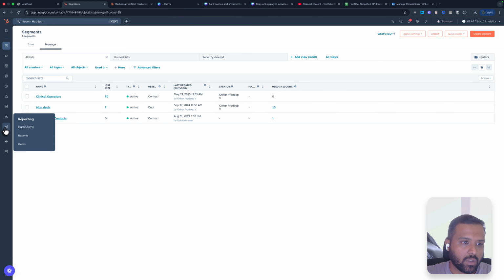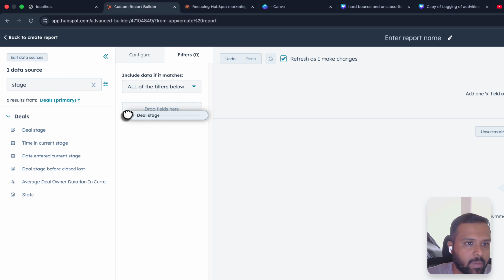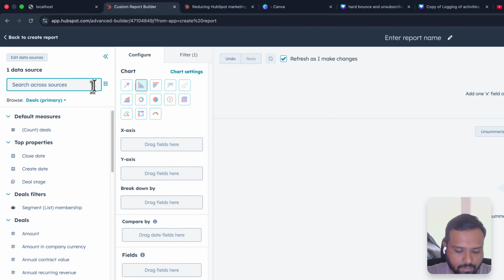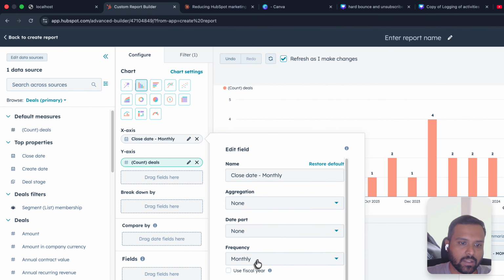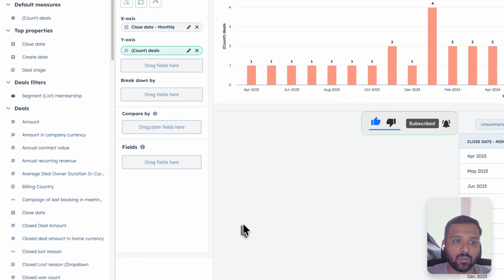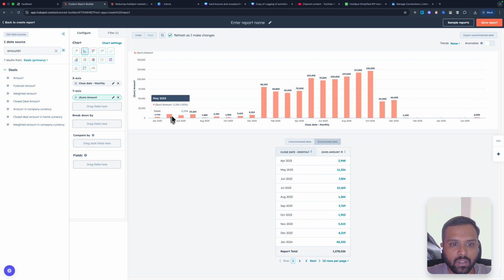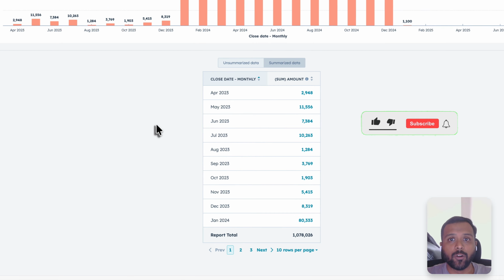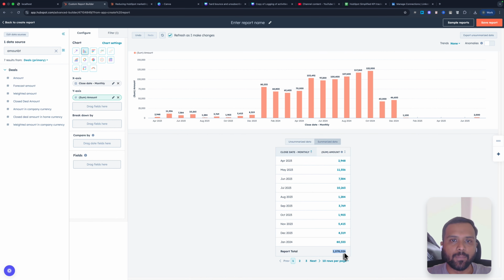How to Track Your HubSpot Closed Won Deals & Revenue (Complete Walkthrough)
In this HubSpot tutorial, I'll walk you through creating a custom report that automatically tracks all your closed won deals and the revenue generated from them. This self-updating report eliminates manual tracking and gives you real-time visibility into your sales performance.

What You'll Learn:
✅ How to create a custom deal report in HubSpot
✅ Filtering deals by deal stage (closed won)
✅ Visualizing deal count on a weekly/monthly basis
✅ Tracking total revenue from closed deals
✅ Setting up auto-refresh reports that update automatically

Why This Report Matters:
This report is essential for any business using HubSpot to manage their sales pipeline. Whether you're a sales manager, business owner, or marketer, having instant access to your closed deals and revenue data helps you make better business decisions.

About Me:
I'm a HubSpot and Marketing Operations consultant specializing in helping businesses implement and optimize HubSpot for maximum ROI. From custom reporting to complete CRM implementation, I help companies leverage HubSpot's full potential.

Need Help with HubSpot Implementation or Custom Reports?
Let's talk about how I can help optimize your HubSpot portal and marketing operations stack.